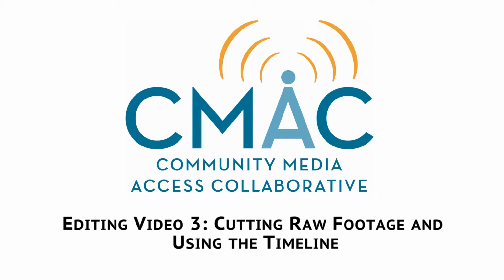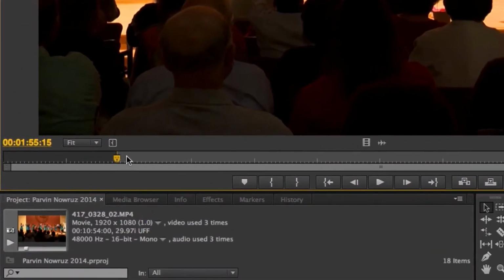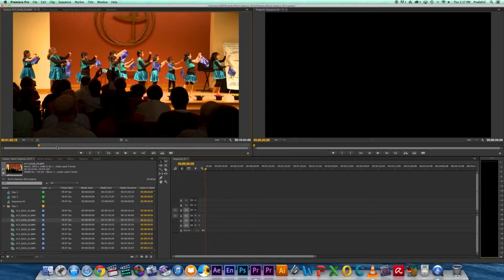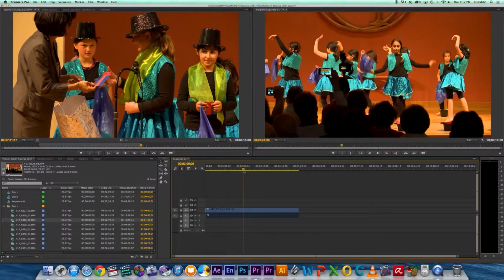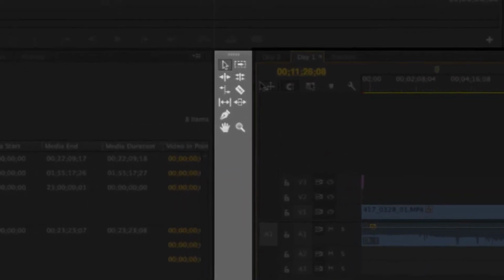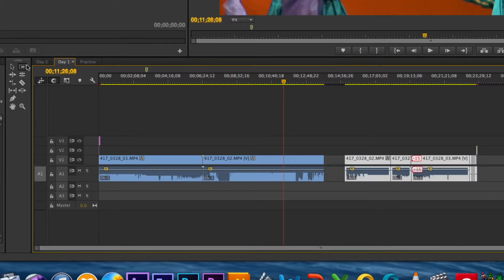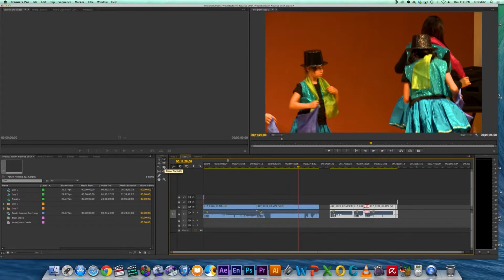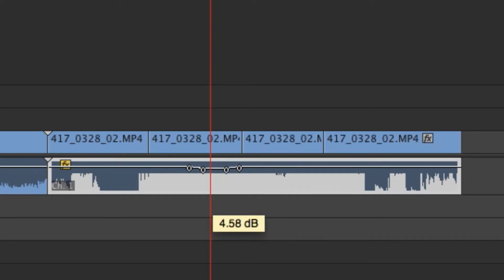Video Editing Tutorial - #3 Using the Timeline